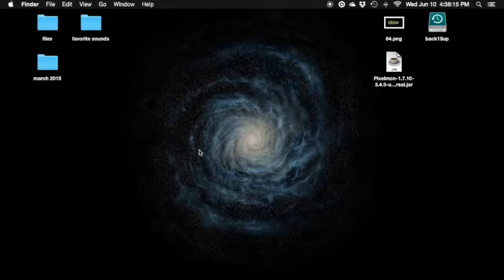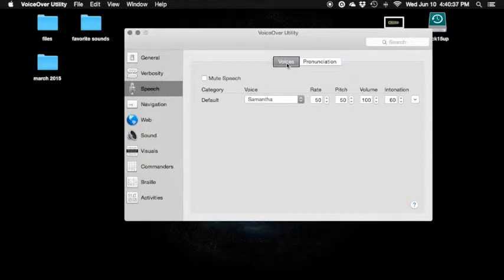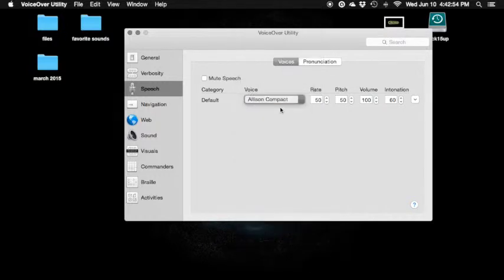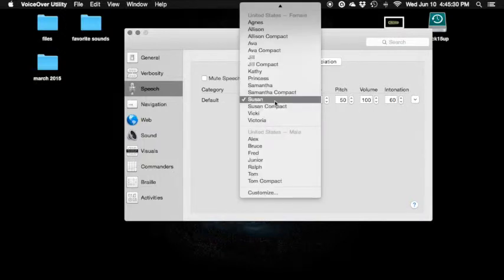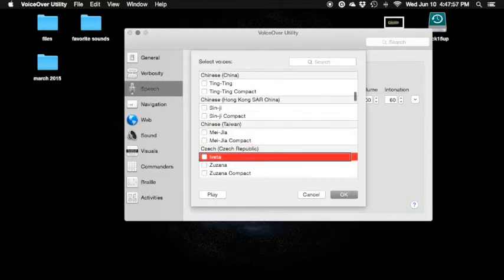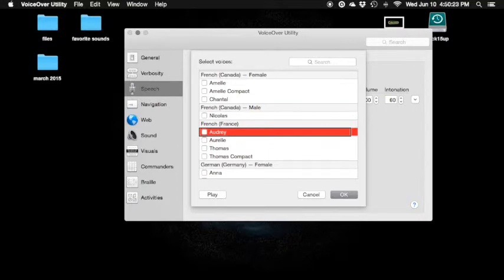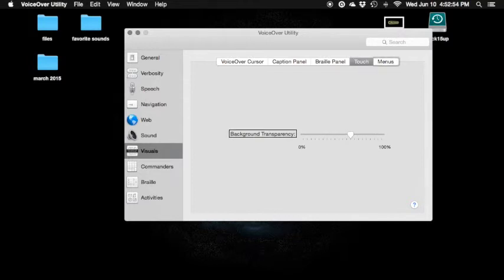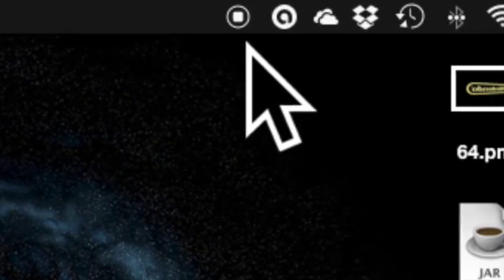A Demonstration on Voice Over for Mac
Today I will show a little bit about Voice Over for the Mac.